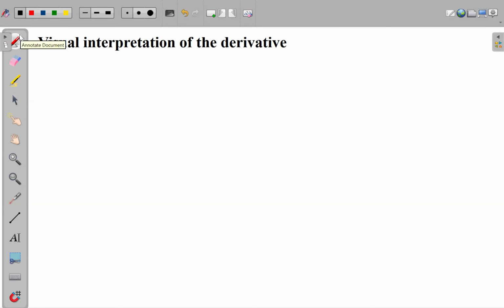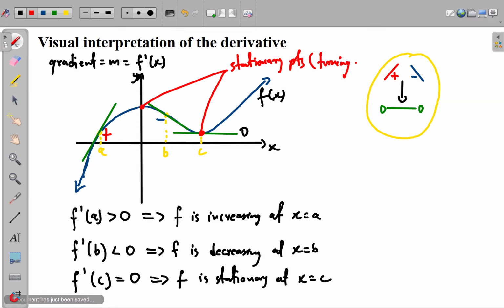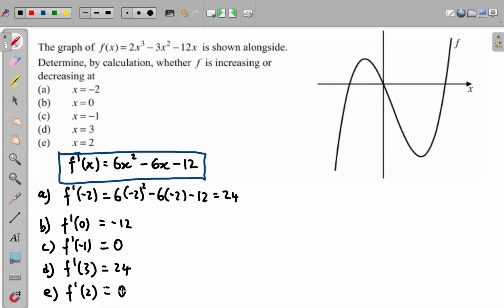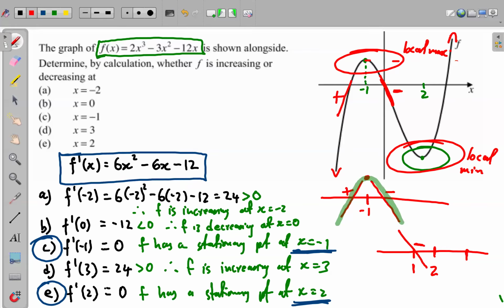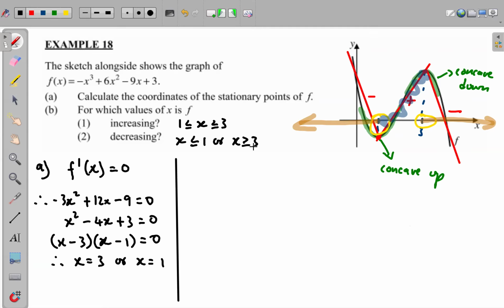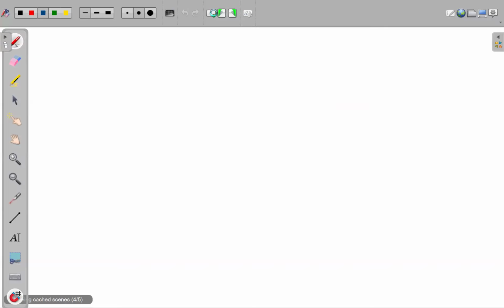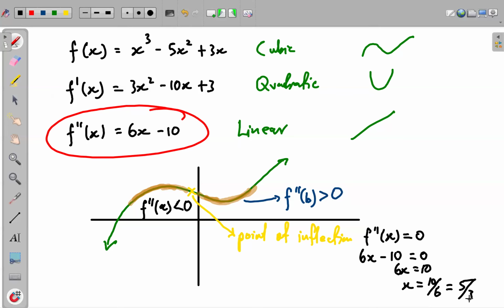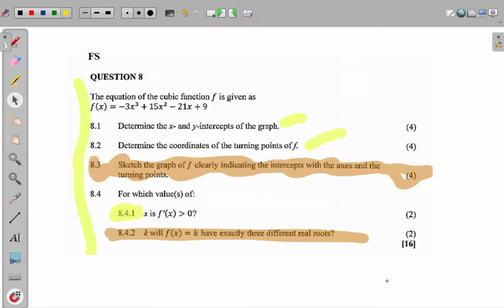Visual representation of the first and second derivatives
In this lesson, Mr G focuses on the application of derivatives in curve sketching.